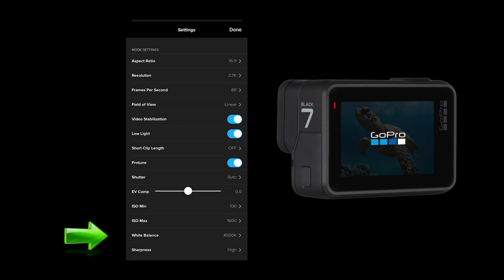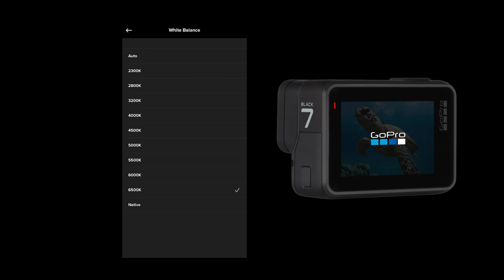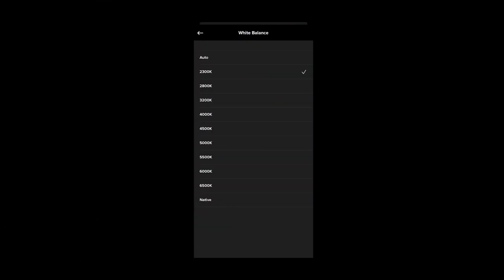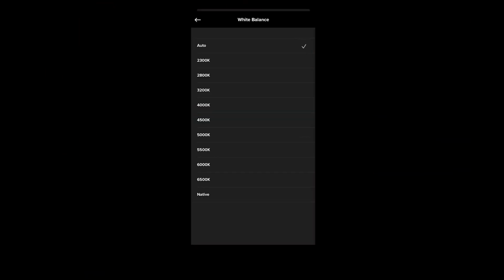A Brief Walk Through of GoPro White Balance Settings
A Brief Walk Through of GoPro White Balance Settings. For more details on how to use different white balance settings check out these sources:

Check out the gear here:
GoPro Hero 7 Black
GoPro Accessories
GoPro Hero 8 Black